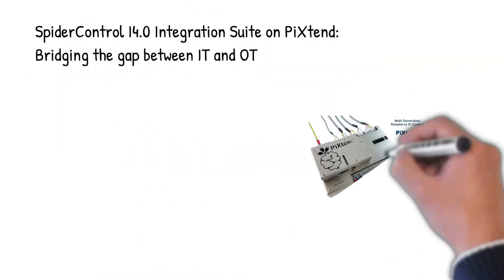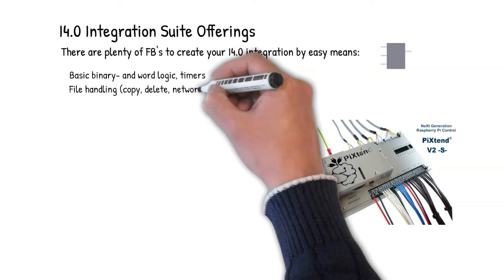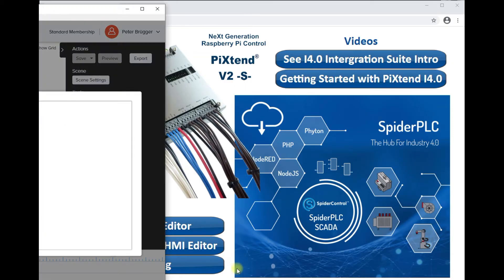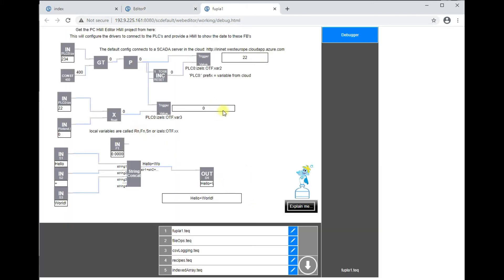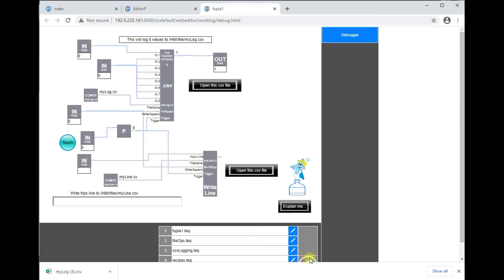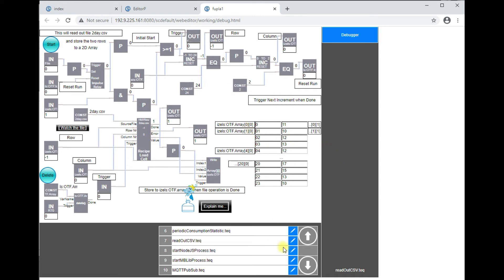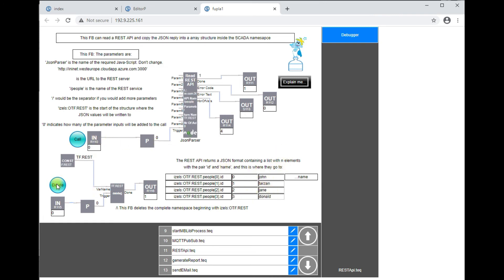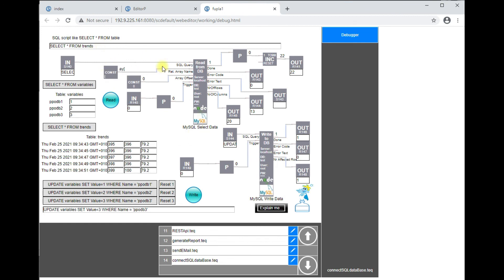I4.0 Integration Suite on PiXtend Introduction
The SpiderControl 'I4.0 Integration Suite' is a comprehensive Low-Code tool to develop solutions to integrate the OT to IT. It consists of a powerful SCADA server and a simplistic Browser based FBD programming tool. This tool is available on many industrial platforms as well as on the Raspi.
The PiXtend HW is a RaspberryPI based PLC distributed by Kontron. The setup presented here can be downloaded as a complete SD-card image which will have all components pre-installed and ready. There is no faster and easier way to your I4.0 project !